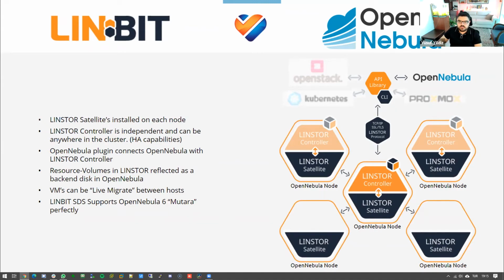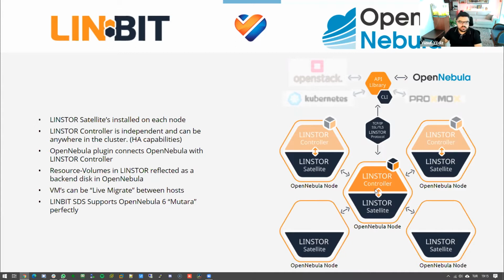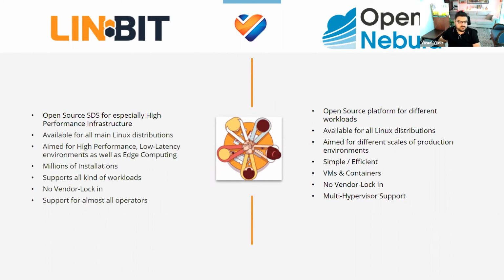Quick summary of LINBIT SDS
This is a 3-minute summary of LINBIT SDS, its structure, benefits, and advantages made by LINBIT's solutions architect Yusuf Yıldız.

The clip is an excerpt from a more extensive 1-hour video webinar about LINBIT SDS and OpenNebula from our TechDays series in April 2021.